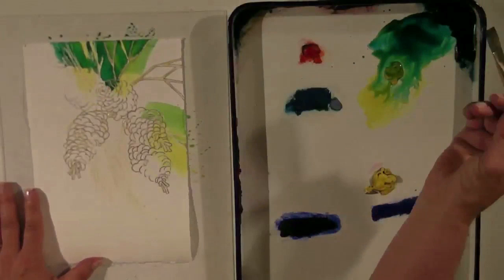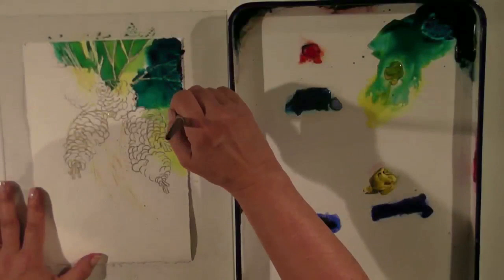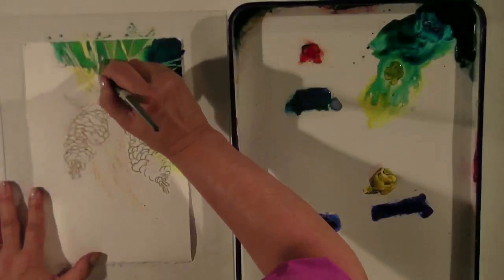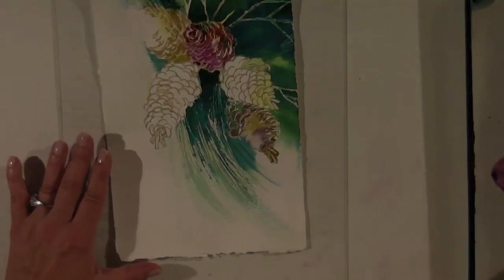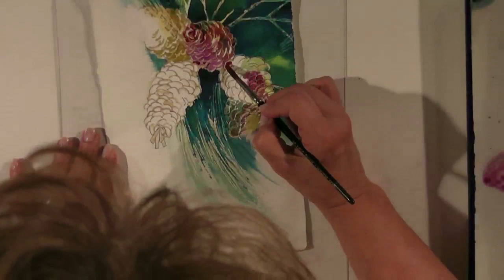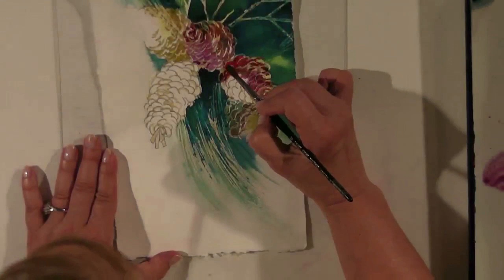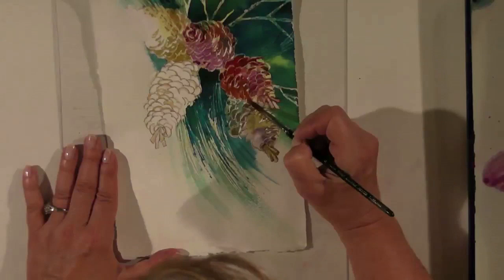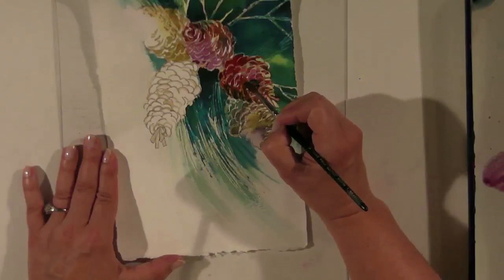Preview | Watercolor for Beginners: Pinecones in Watercolor with Jan Fabian Wallake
Jan uses her easy-to-follow steps to help you paint simple pinecones with a focus on creating emotion and mood. Preview the video here now!

where you can access the full-length version of this video to follow along as Jan shows you techniques for masking highlights, painting a soft-focus background wet into wet, negative painting, using a palette knife for texture, and more, for a painting filled with depth!

(Originally produced as Paint Pal Club 10_12 Pine Cones.)